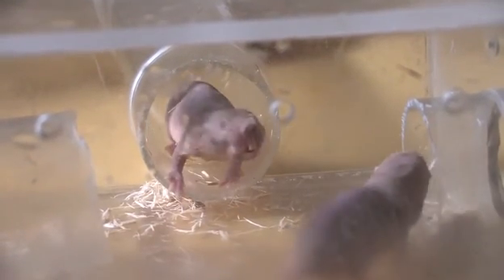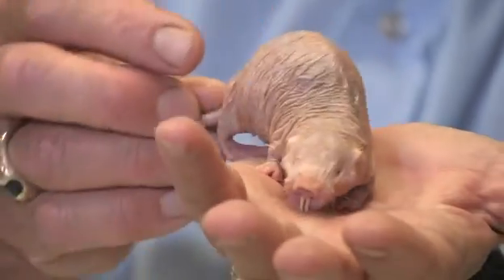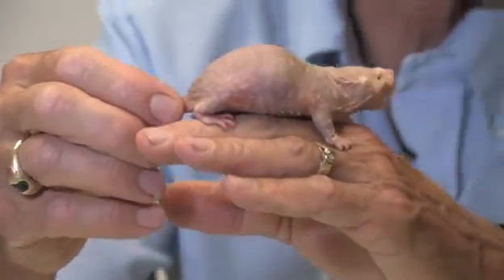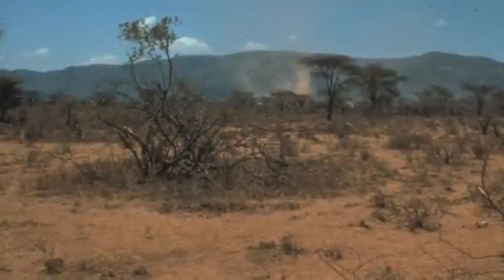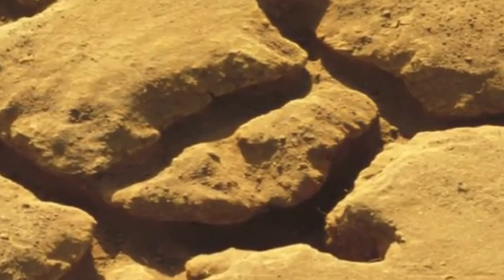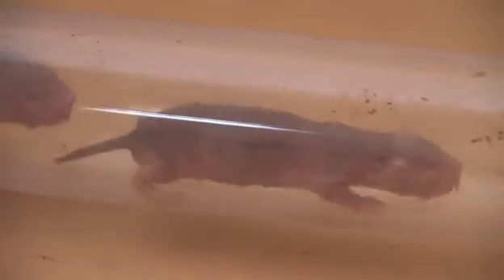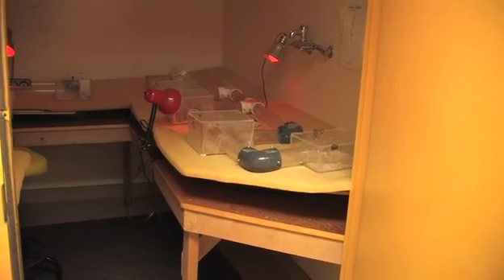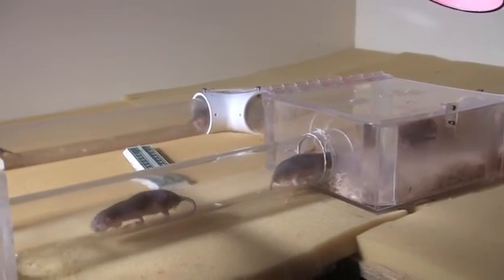Naked Mole-Rats of Africa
Naked mole-rats are native to Kenya, Ethiopia and Somalia. They live in extensive underground tunnel systems and subsist on large tubers which they find by burrowing. Though a colony consists of up to several hundred individuals, only one female and a few males reproduce--the rest of the animals support the colony. As Cornell professor Paul Sherman explains, this is remarkably similar to the societies of the social insects like bees and wasps.

Sherman's research focuses on the fragile balance between cooperation and conflict in various mammalian and avian societies.